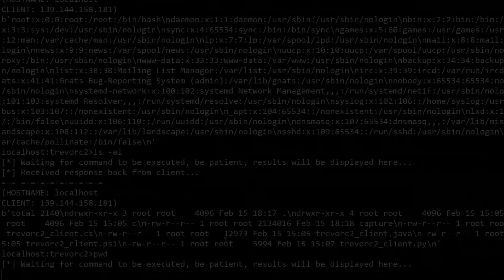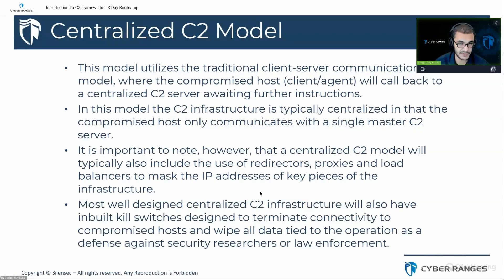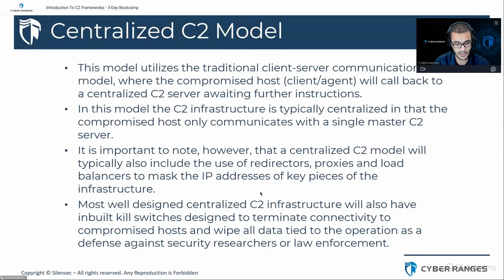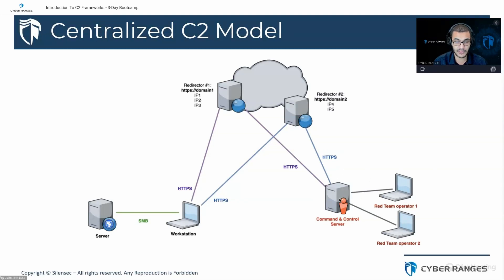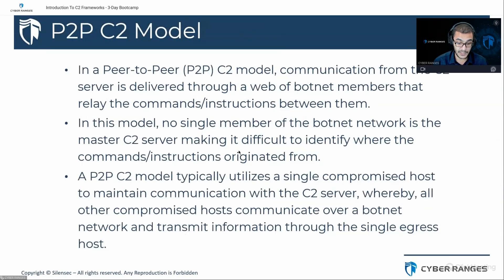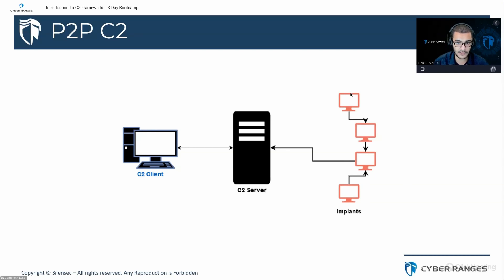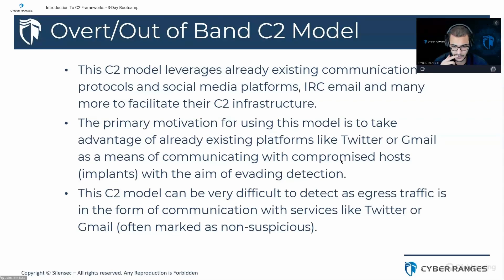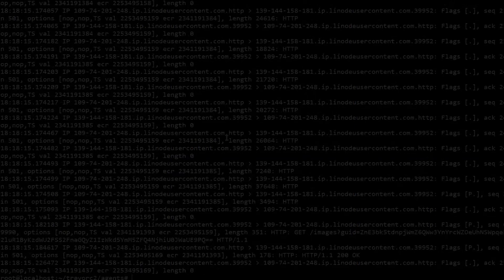How C2 Frameworks Work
👈 Sign up for FREE community content in the CYBER RANGES App.

Are you ready to dive into the world of cyber security and learn about the fundamental concepts of C2 Frameworks? In this video, we'll demystify the intricate workings of C2 Frameworks (Command and Control Frameworks) and provide you with a comprehensive understanding of how they function.

Here's what you can expect in this video:
🔹 Communication Architecture: Delve deep into the communication architecture that underpins C2 Frameworks.
🔹 Learn how agents and servers communicate seamlessly to execute commands.

Whether you're an aspiring ethical hacker, a cybersecurity enthusiast, or just curious about the world of cybersecurity, this video will provide you with a solid foundation to understand C2 Frameworks.

Join us on this educational journey as we unravel the mysteries of Command and Control Frameworks.

📧 Have questions or topics you'd like us to cover in future videos?